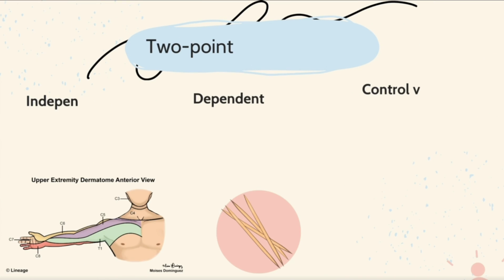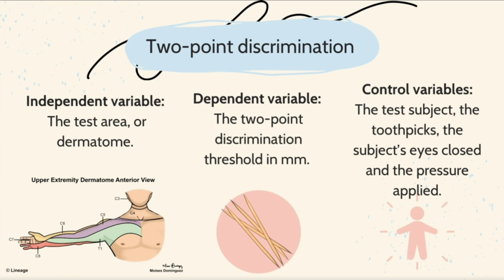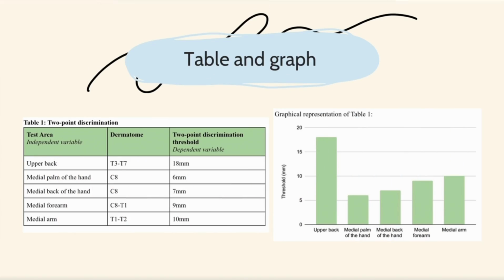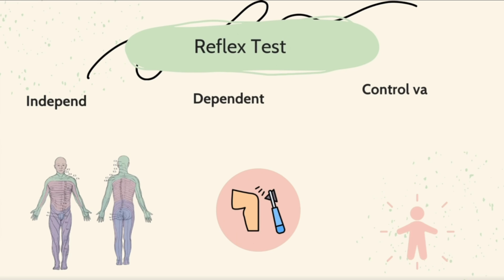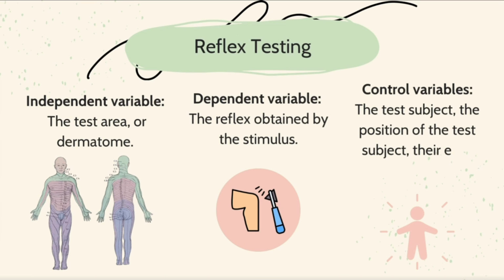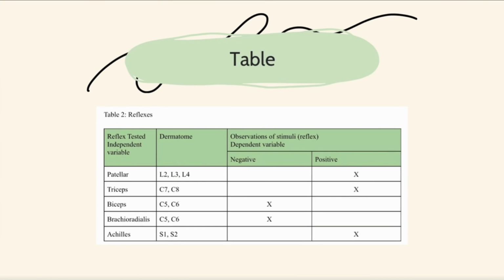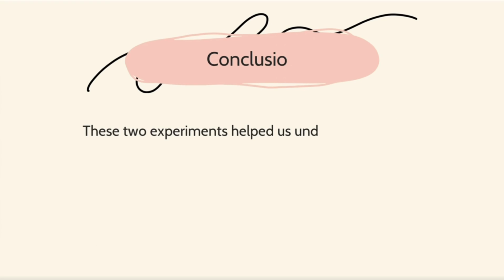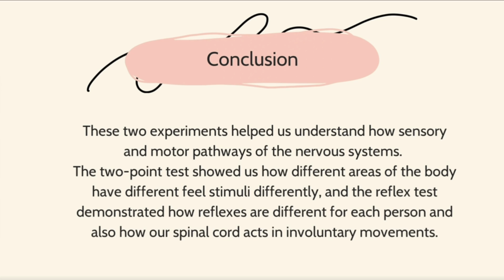Lab Practice: Nervous System